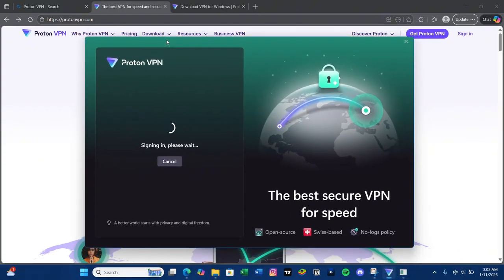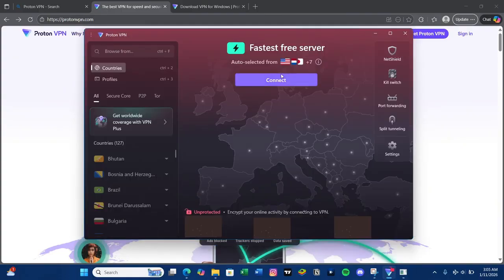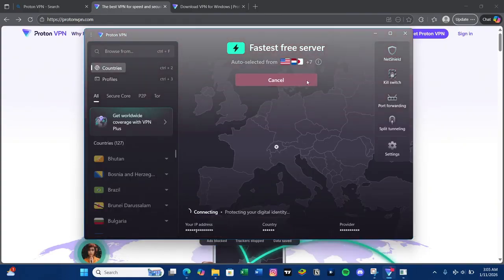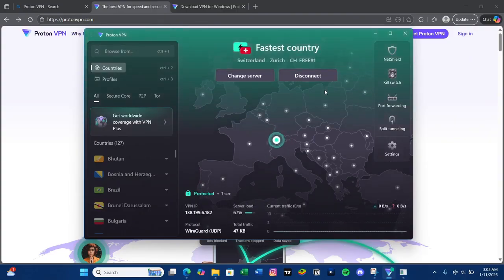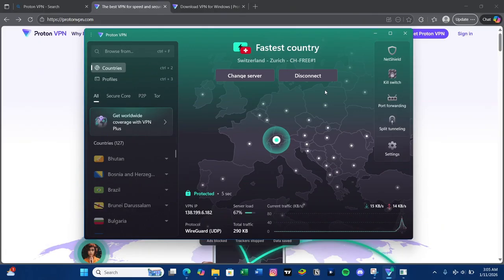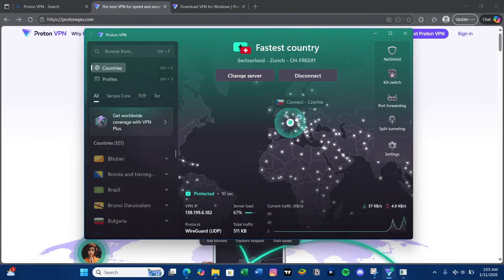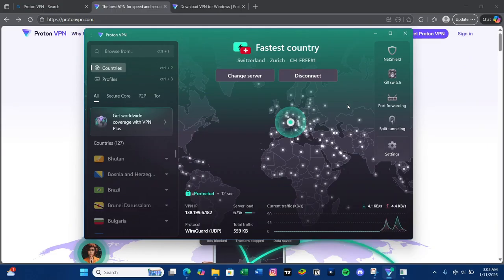How To Set Up a FREE VPN on Windows (Step-By-Step)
Online privacy and security matter, especially when using public or shared networks. In this video, you’ll learn how to set up and use a free VPN on Windows step by step. This tutorial shows how to choose a safe free VPN, install it on Windows 10 or Windows 11, connect to servers, and avoid common mistakes. By the end, you’ll be able to browse securely and protect your data on Windows without paying anything.